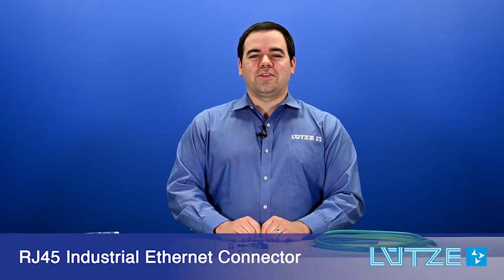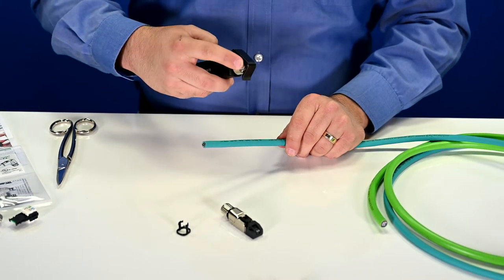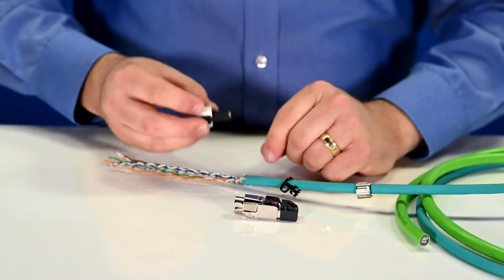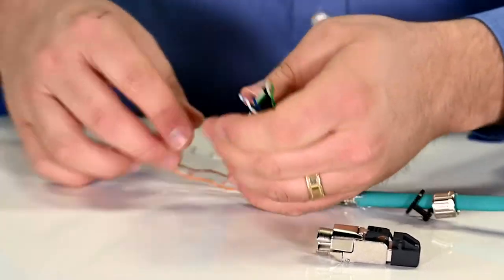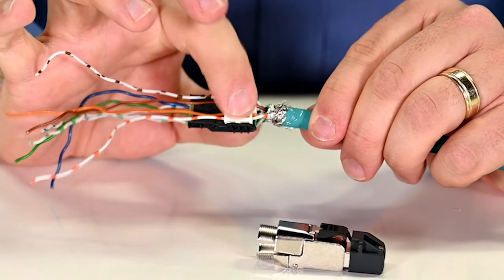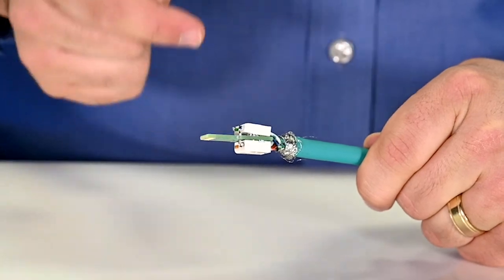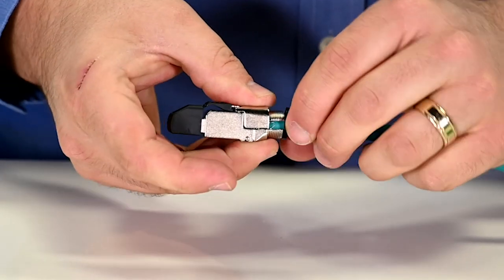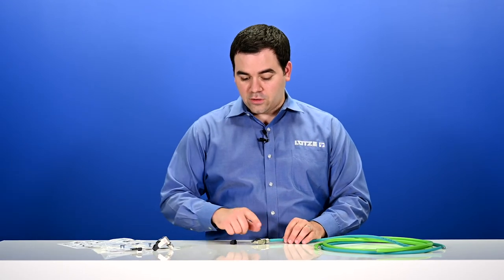LUTZE RJ45 Industrial Ethernet Connectors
LUTZE RJ45 shielded industrial connectors ensure optimal and reliable connectivity thanks to their rugged design with zinc die-cast housing. The straight and 90 degree angled connectors are field wireable with easy to use IDC (Insulation Displacement Contact) terminals and fit most standard industrial Ethernet cables.   Watch the video to learn more about easy installation and the time and labor saving features.